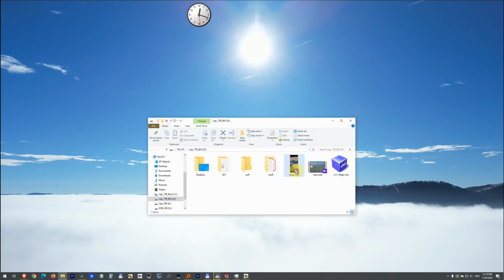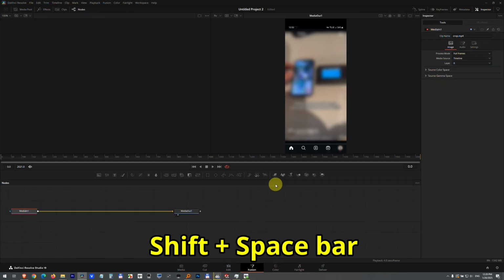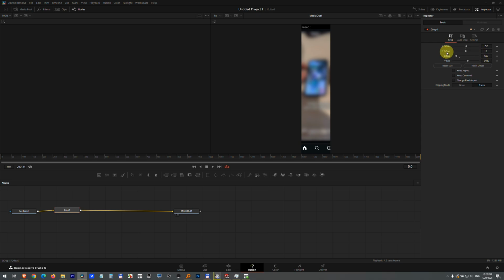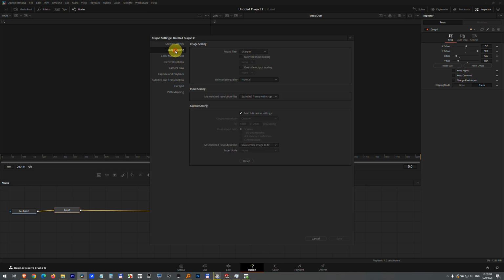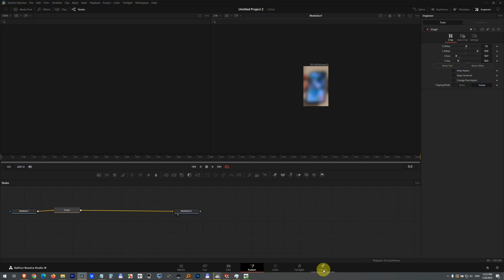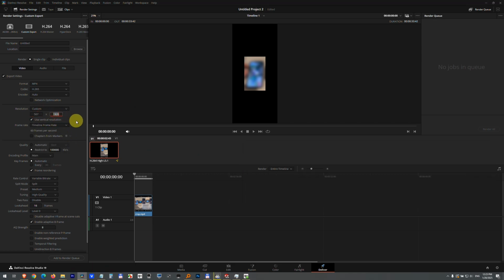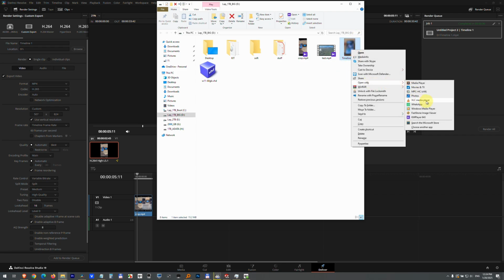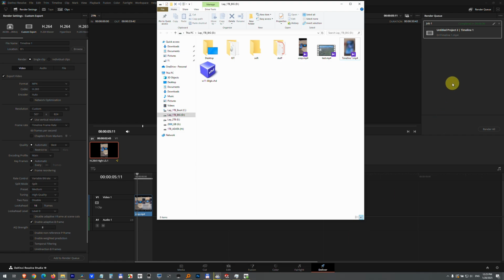How to crop a video (Davinci Resolve, Fusion tab)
Export only a cropped section.